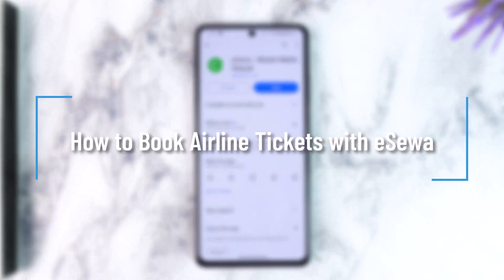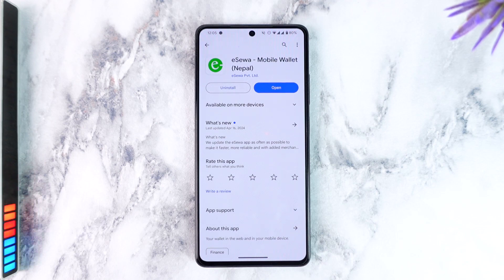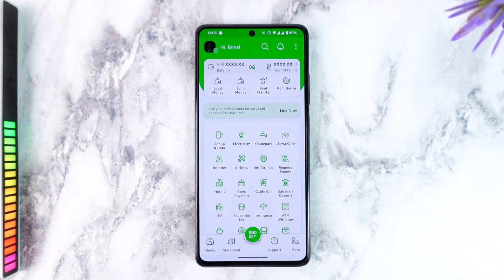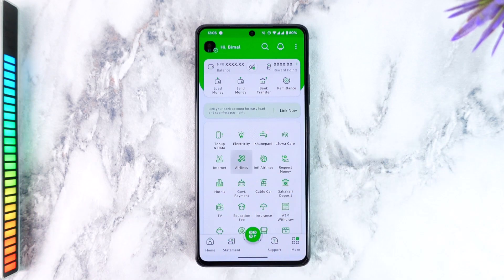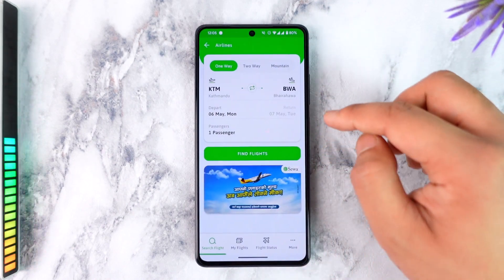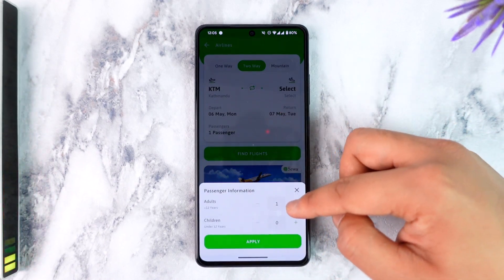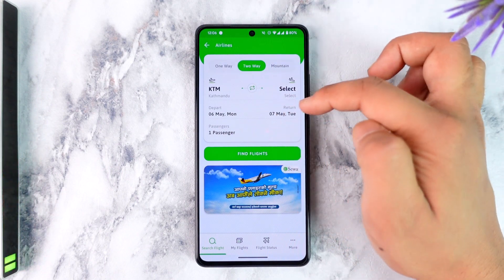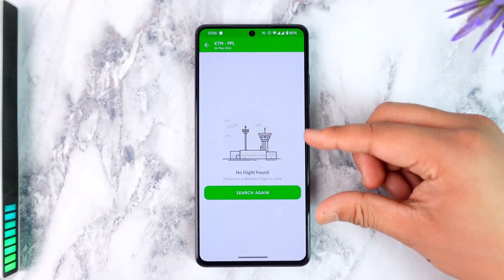How to Book Airline Tickets with eSewa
In today's video, we will learn how to book airline tickers with eSewa. So make sure to watch the video till the end.

~ Chapters:
0:00 Introduction
0:13 Book Airline Tickets
1:42 Conclusion